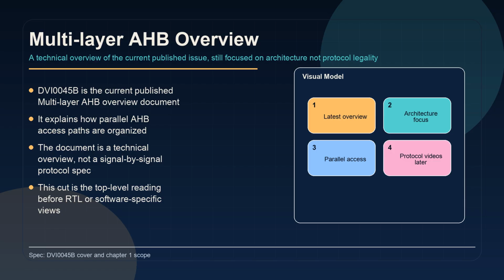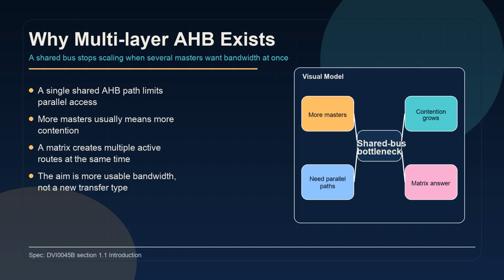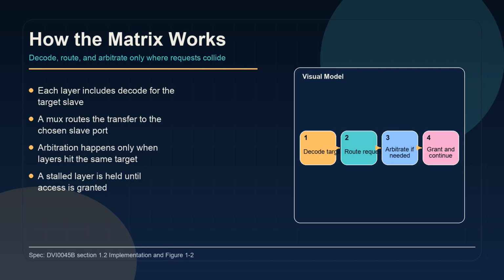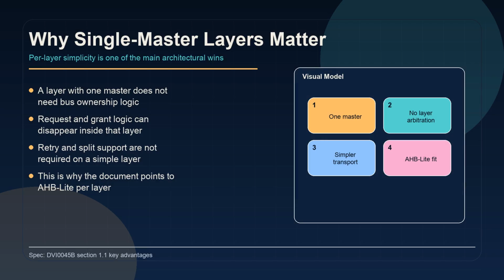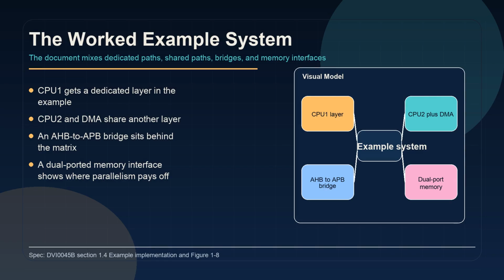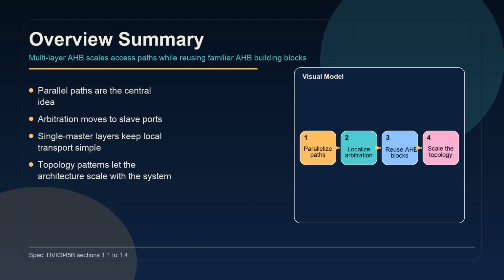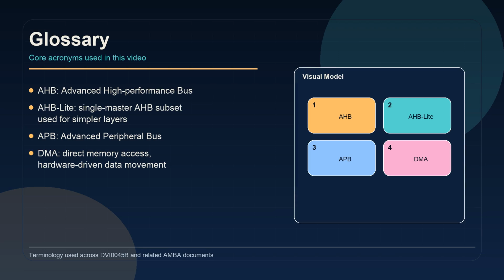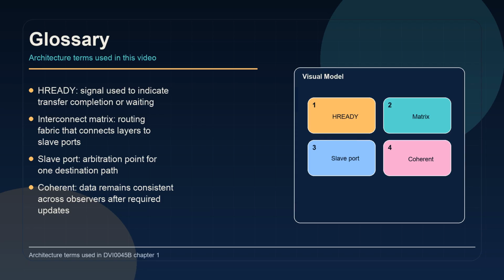Multi-Layer AHB Overview | The Verilog Bench #11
Multi-layer AHB Overview explains the latest overview of the architecture behind parallel AHB access paths. The episode walks through Scope and Issue History, Why Multi-layer AHB Exists, and The Basic Matrix Concept, then closes with a glossary for the main protocol terms used in the video.

0:00 Introduction
0:30 Scope and Issue History
0:52 Why Multi-layer AHB Exists
1:13 The Basic Matrix Concept
1:31 How the Matrix Works
1:51 Why Single-Master Layers Matter
2:10 Advanced Topology Options
2:32 The Worked Example System
2:51 What This Architecture Is Not
3:09 Overview Summary
3:29 Follow the Series
3:44 Core acronyms used in this video
4:02 Architecture terms used in this video